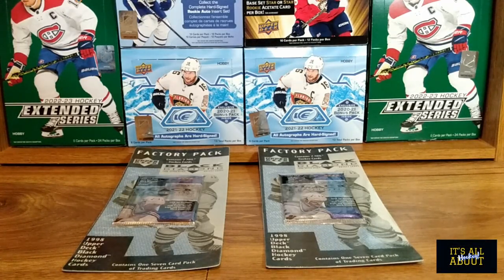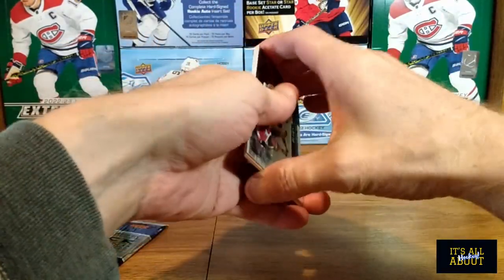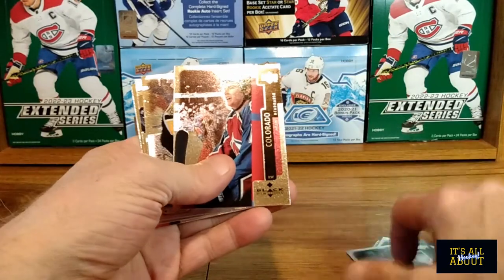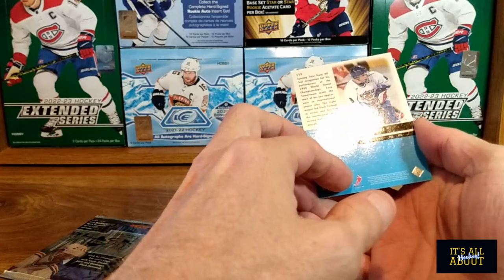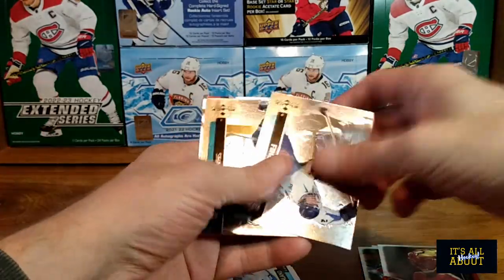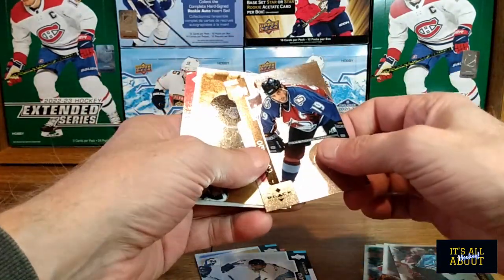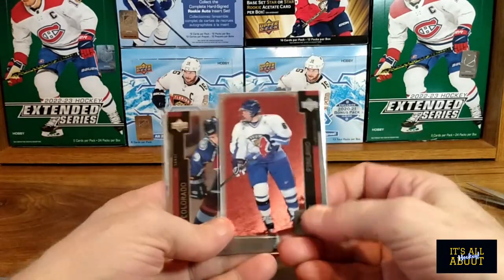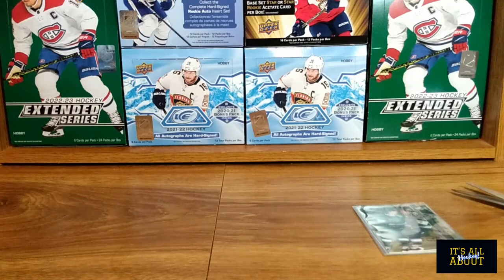Opening 2 Packs Of 1998 Black Diamond.Vincent Lecavalier rookie maybe?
A short break this time with a couple of 1998 Black Diamond packs.Another first for me opening this product.

All music by Jamie Mccready